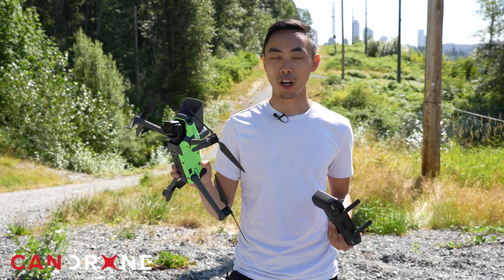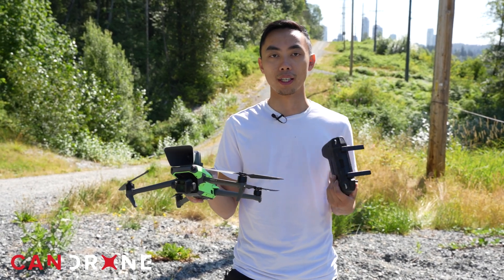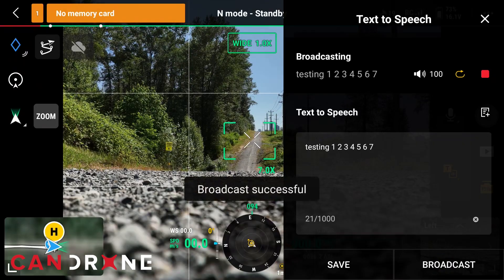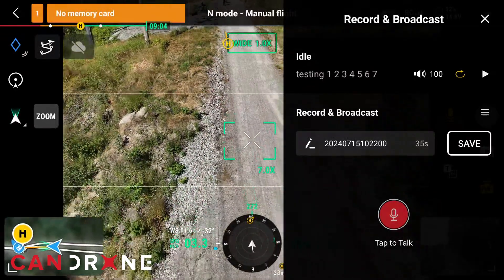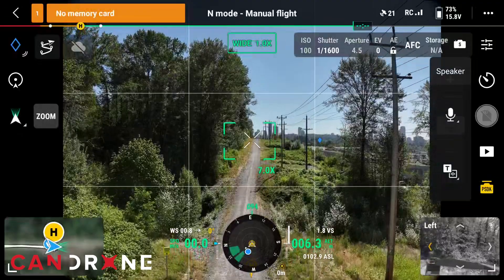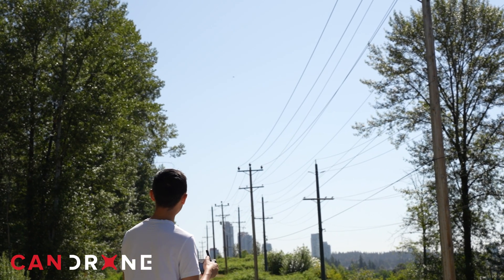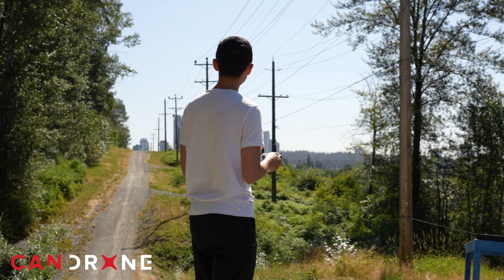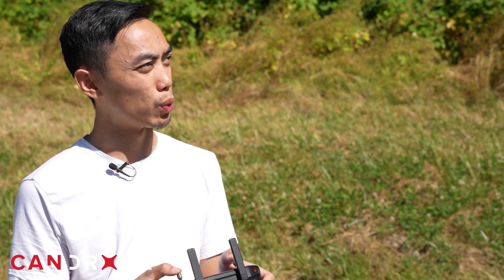Testing the Mavic 3 Enterprise Speaker Attachement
How effective is the @DJI Mavic 3 Enterprise's speaker in real-world emergency situations? We tested its range and clarity to find out.

We started with the drone right in front of us, and the sound was crystal clear. Moving out to 10 meters and then 20 meters, the clarity remained impressive. Even at 50 meters, the speaker was still audible, though a bit quieter, from our test we've concluded the optimal range for clear communication is around 30 meters.

Pushing the limits, we moved the drone out to 200 meters, where the sound was still audible if you listened carefully. Even at nearly 300 meters, we could still somewhat hear the broadcast, which was quite impressive.

This test shows that in a search and rescue scenario, the Mavic 3 Enterprise's speaker attachment can effectively communicate messages clearly, even from significant distances.